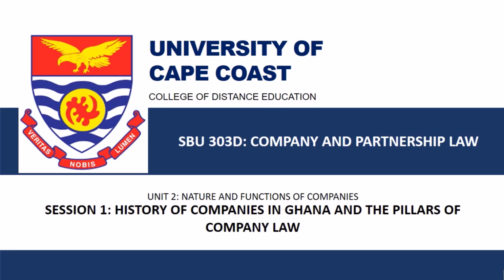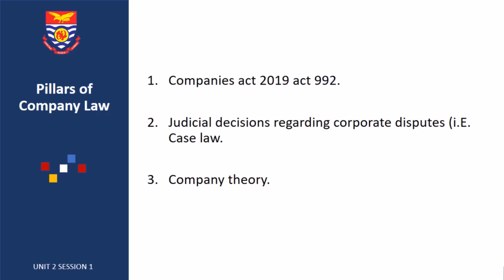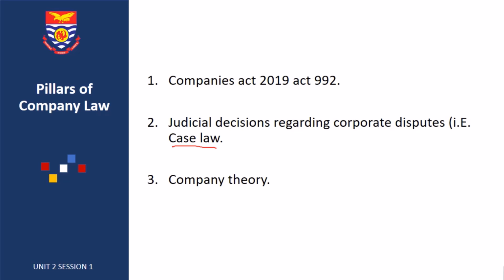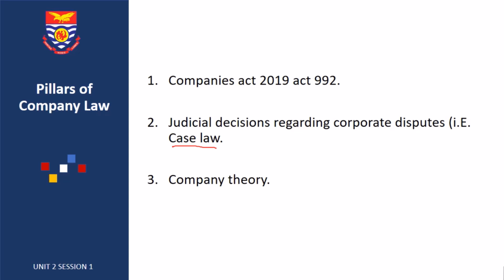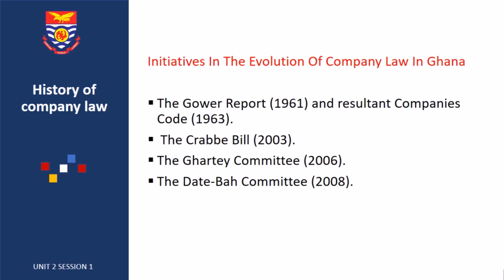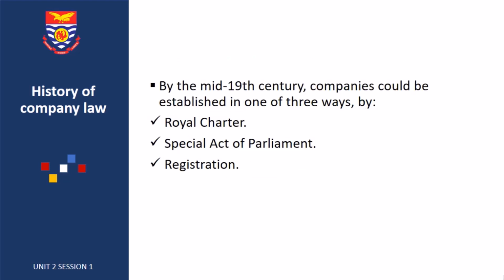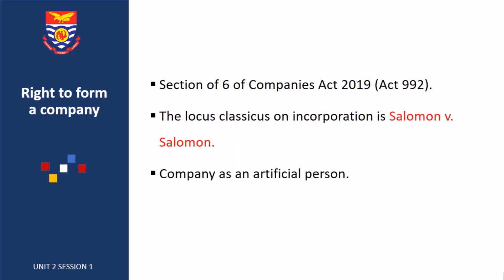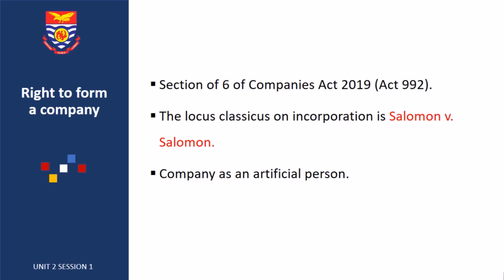Company and Partnership Law Unit 2 Session 1